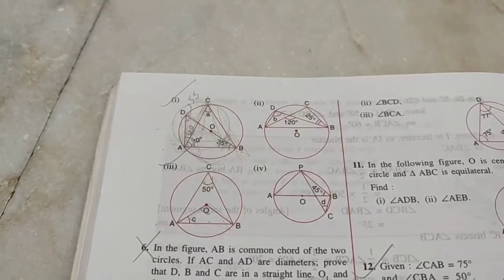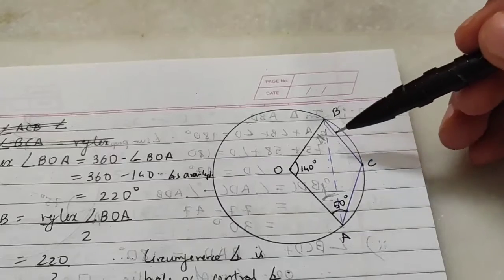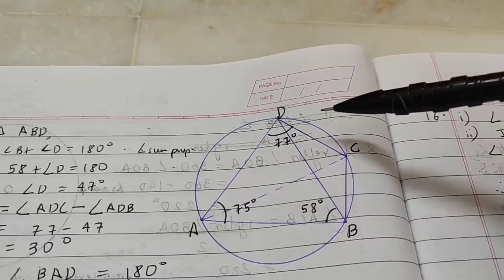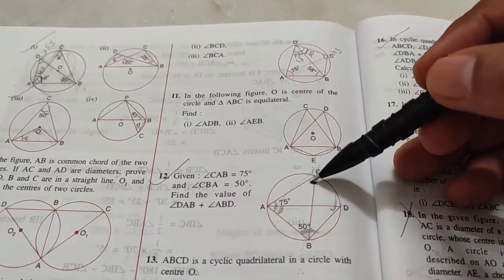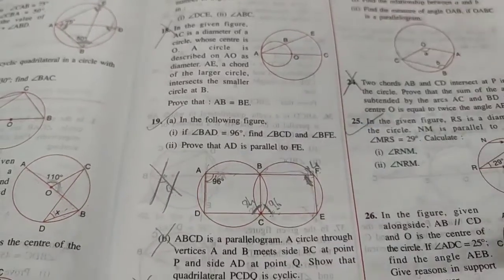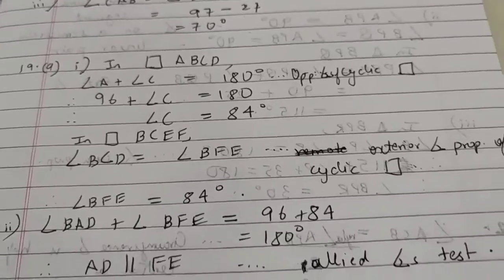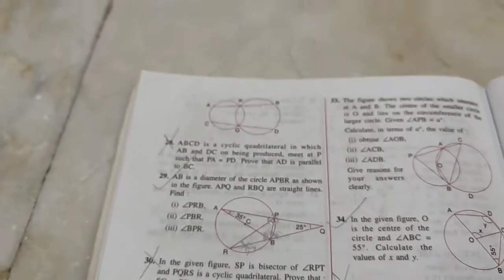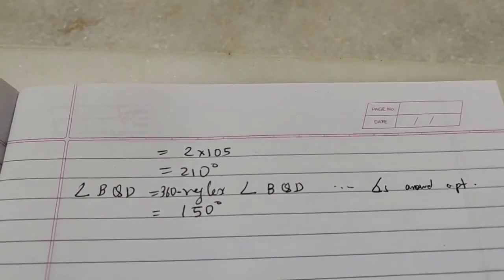CIRCLES: PROPERTIES (10th std. ICSE Math ch. 17A[I])